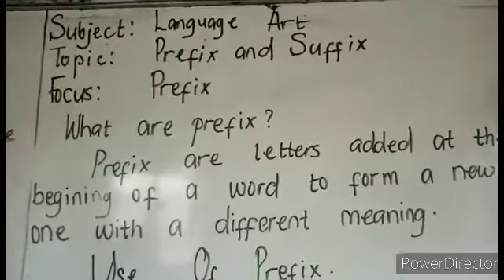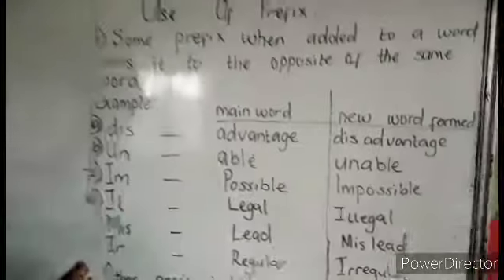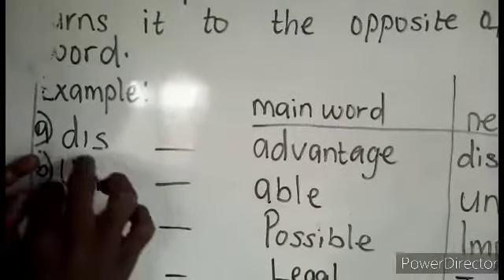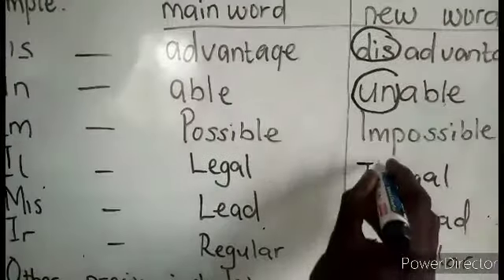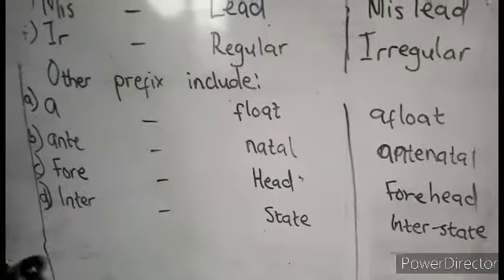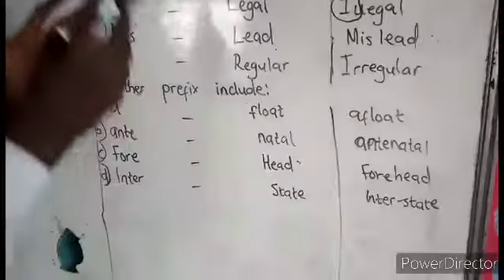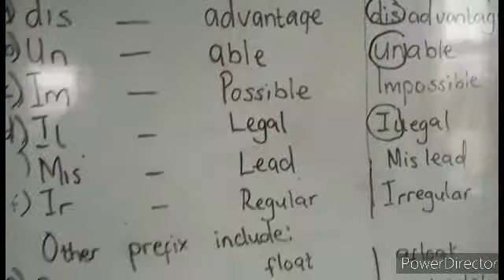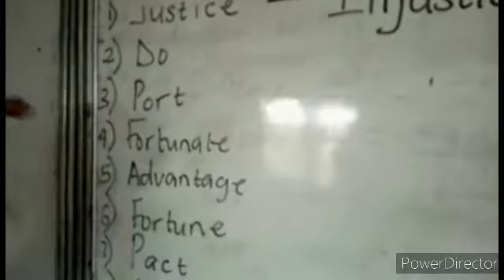Livingsprings Kiddies School Language Art